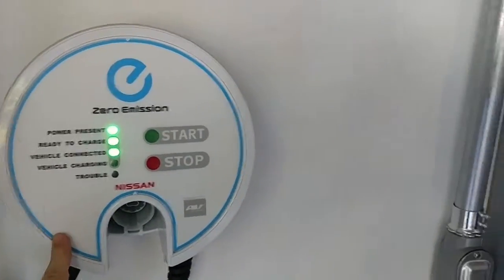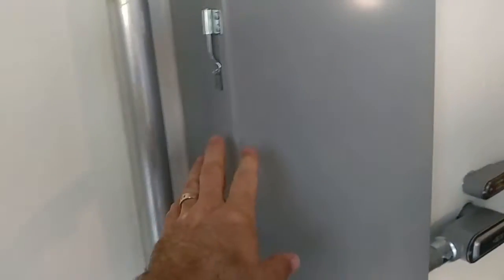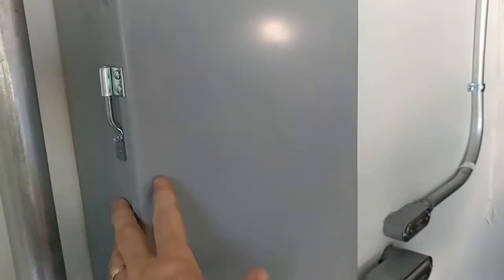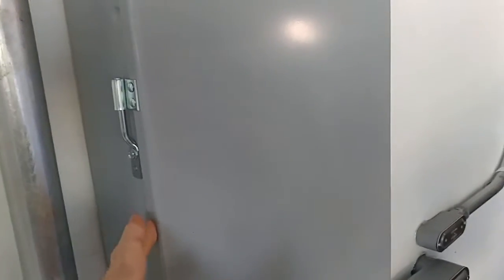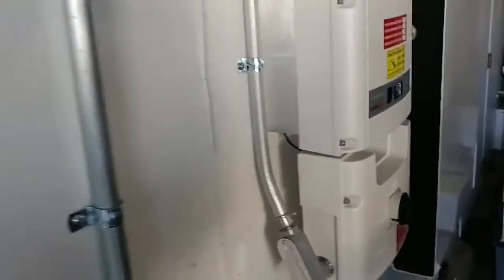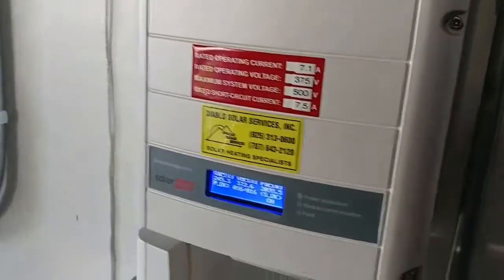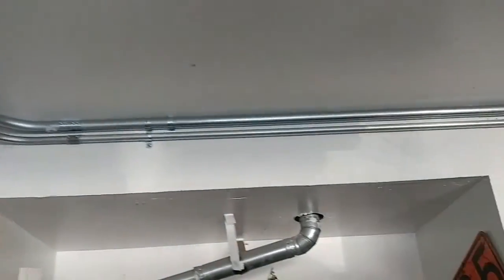Tesla Power Wall2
13kw power wall